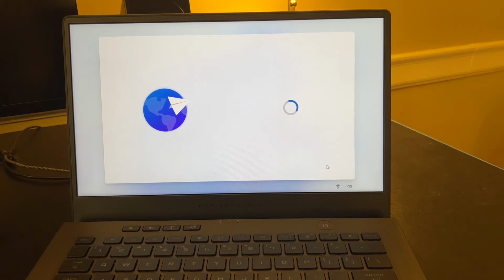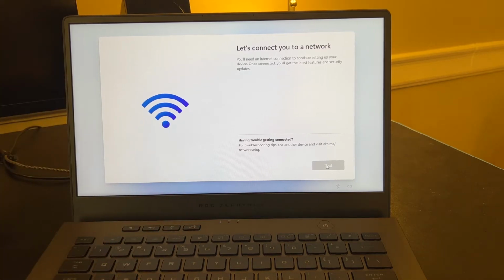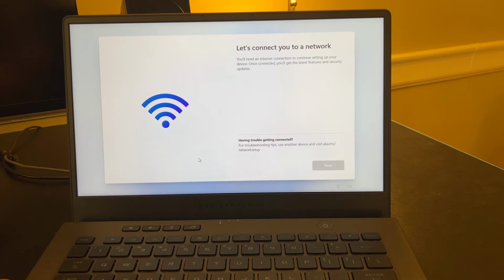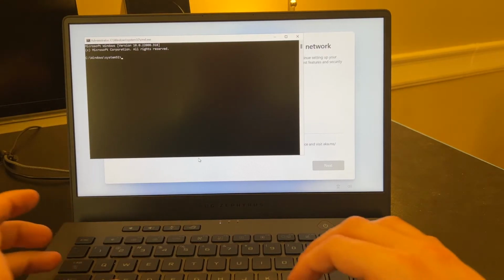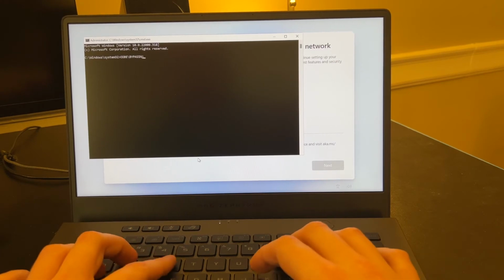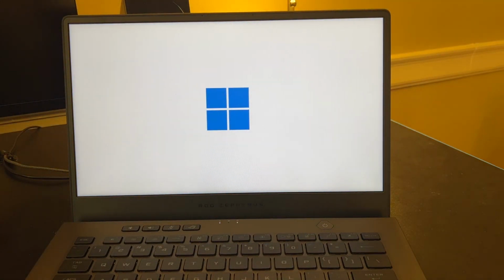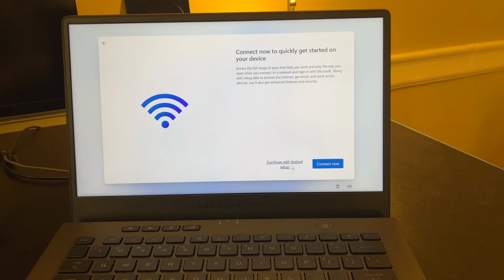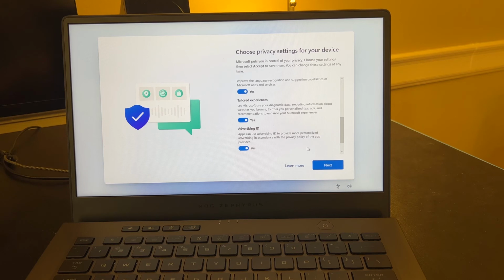How to install Windows 11 without a Microsoft account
Shoutout to Reddit user r/aveyo from the Windows11 subreddit for providing this information.

Use Shift + F10 to open the command prompt window and then enter the command OOBE\BYPASSNRO